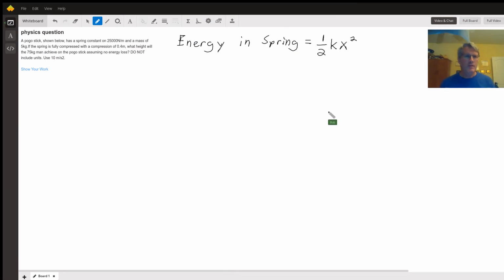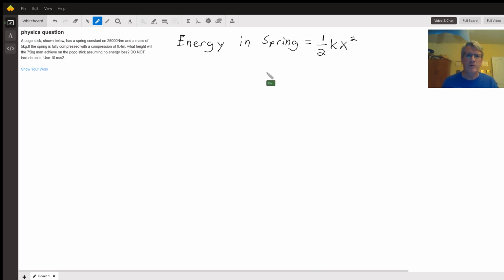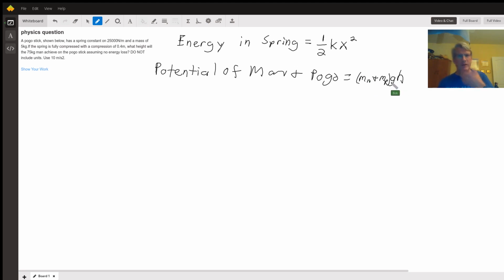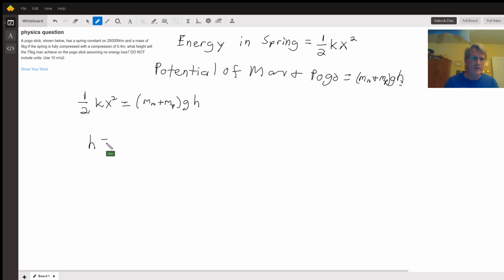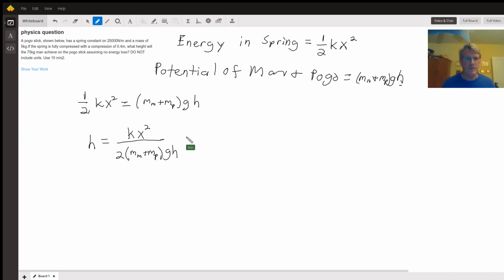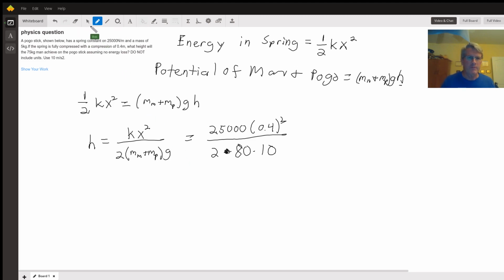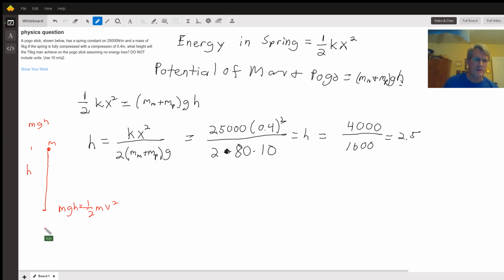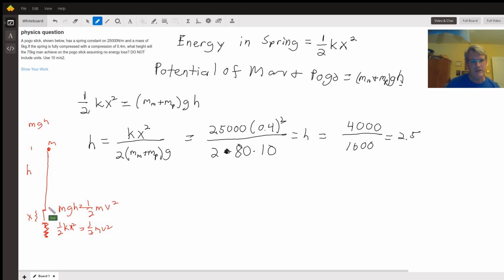Playing with Pogo Sticks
Question: physics question
A pogo stick, shown below, has a spring constant on 25000N/m and a mass of 5kg.If the spring is fully compressed with a compression of 0.4m, what height will the 75kg man achieve on the pogo stick assuming no energy loss? DO NOT include units. Use 10 m/s2. Show Your Work

Answered By:

Bob B.
Tutor for Algebra, Calculus, Physics, and Electrical Engineering